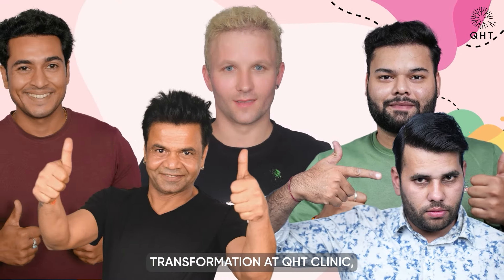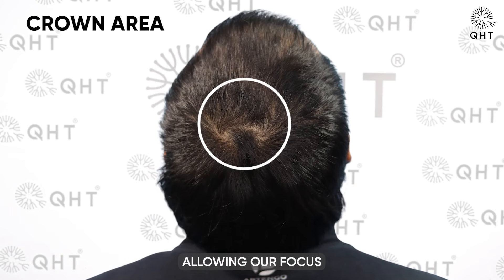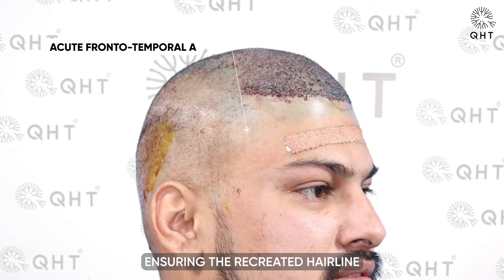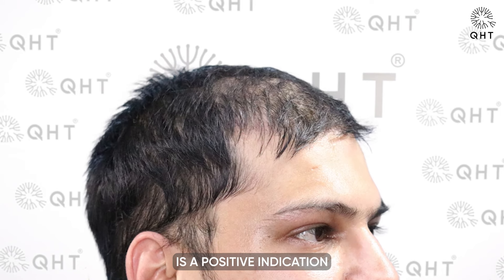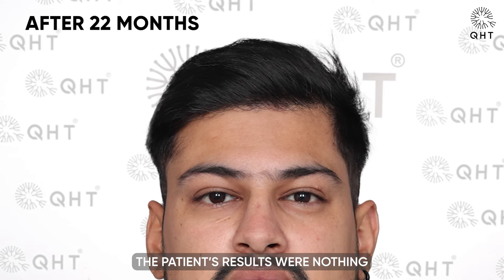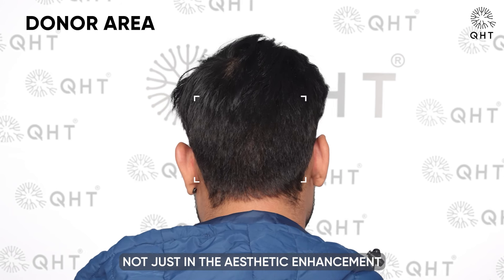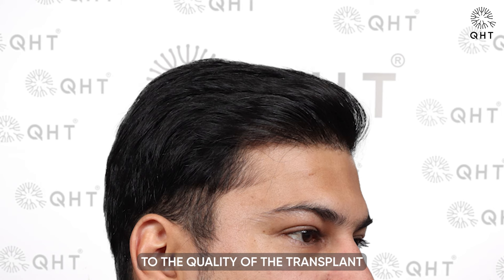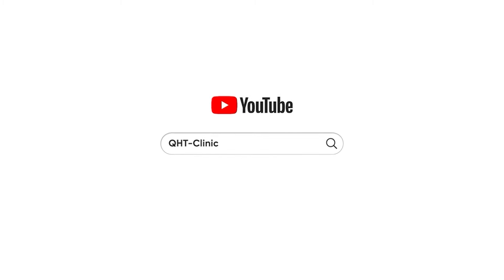Hair Transplant in Turkey | Best Results & Cost of Hair Transplant in Turkey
QHT is now another name of trust & guaranteed satisfaction when it comes to hair transplant in Turkey. Our expert team surgeons & clinical staff have done more than 15 thousands successful surgeries. We are well equipped with ultra-modern instruments & amenities to deliver extra-ordinary results. QHT is one of the premier Hair Transplant clinic in India, having world class infrastructure and changing life's of many patients.

If you are looking for best hair transplant in Turkey we will be happy to serve you.